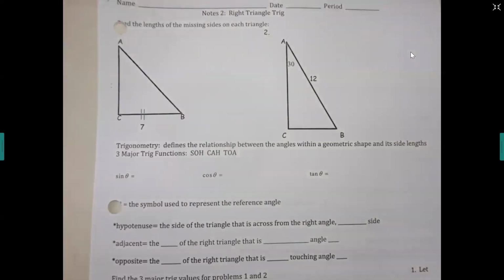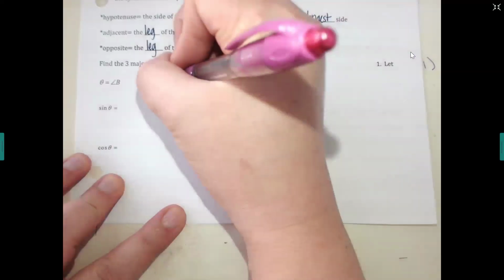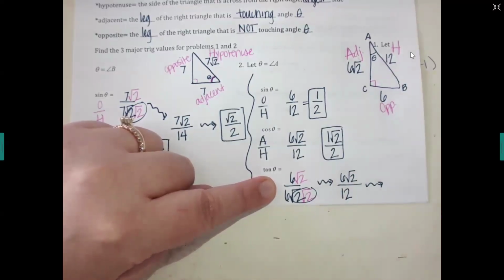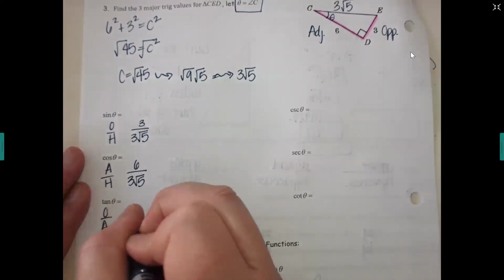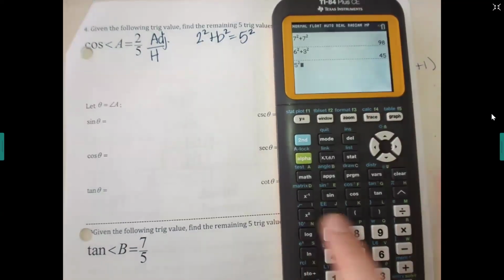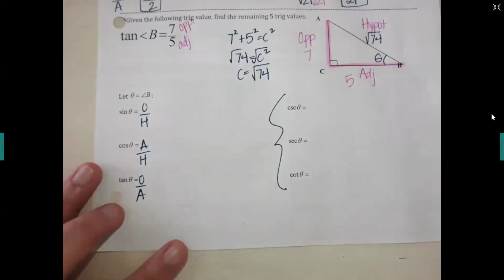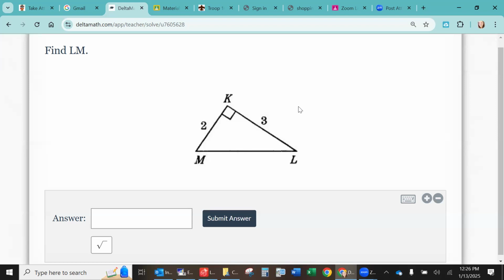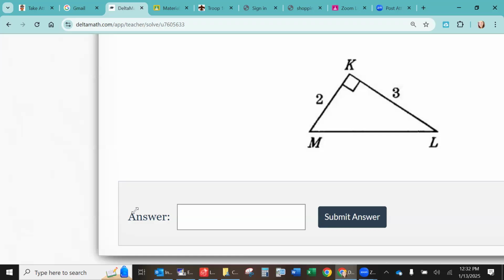PreCal Notes: Right Triangle Trig